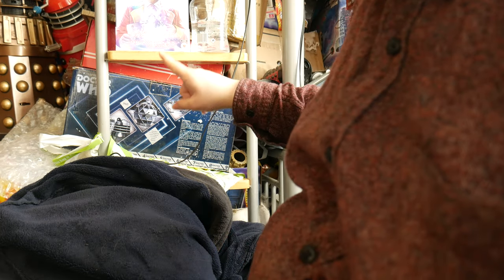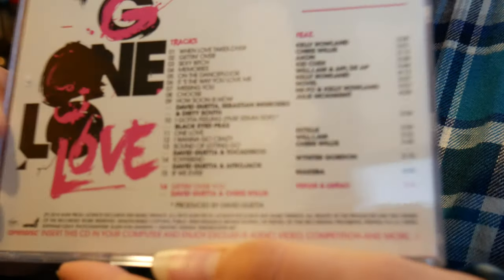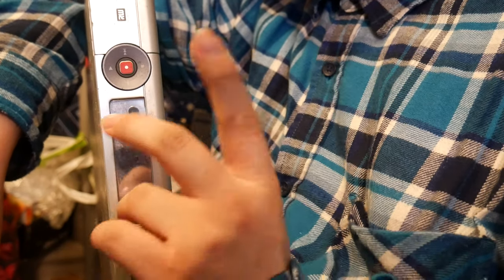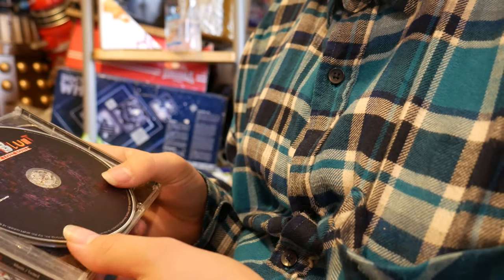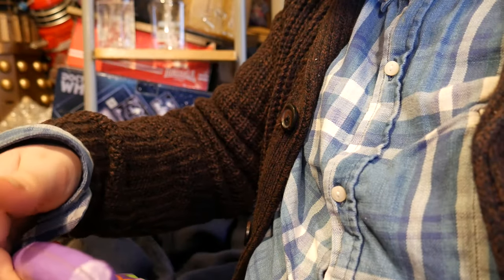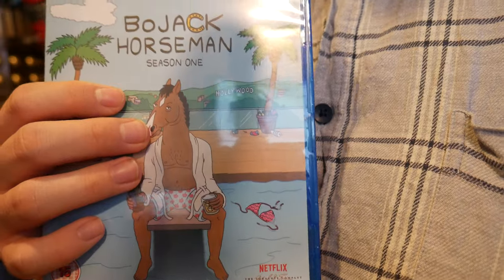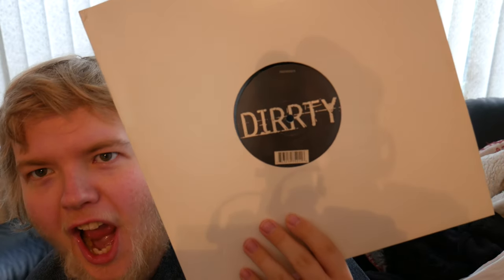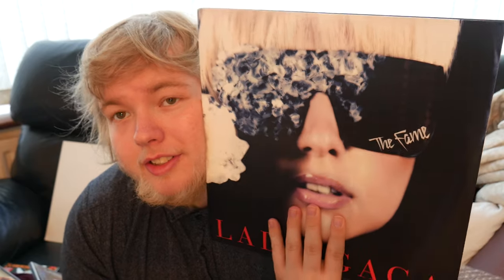Items To Unbox - 10 - 21st Birthday Special